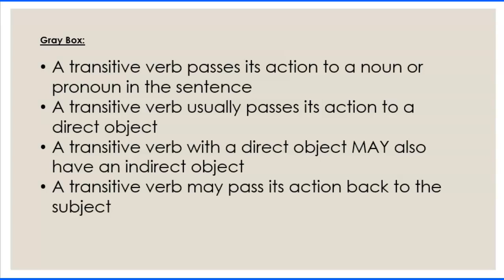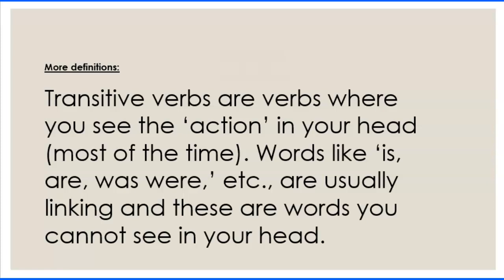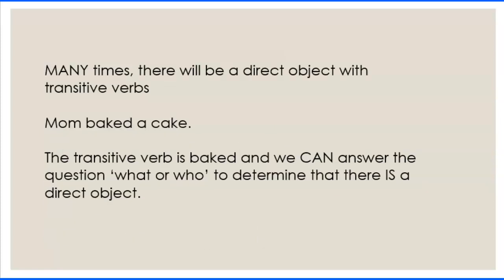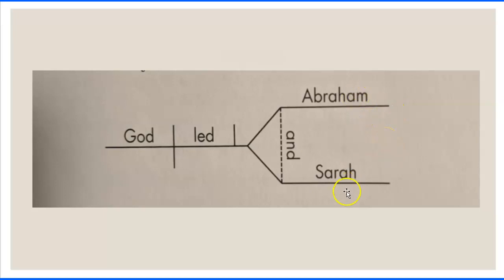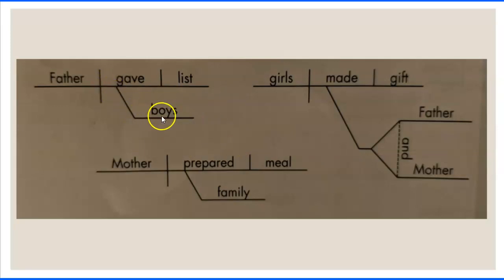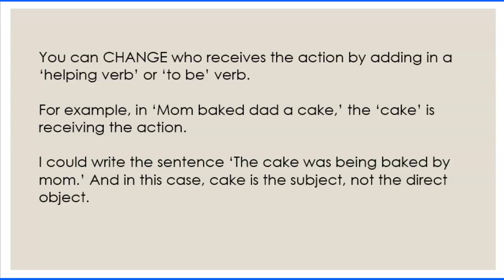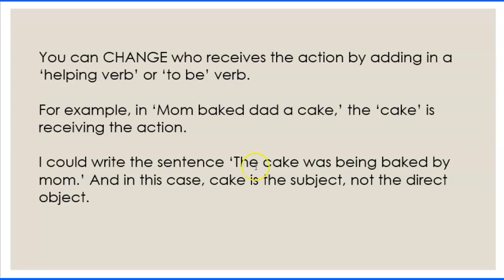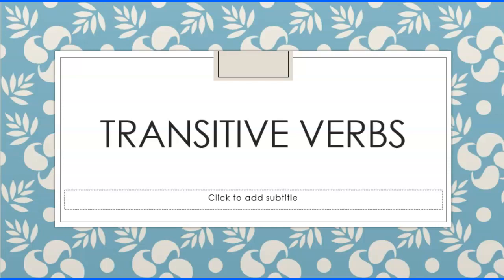Transitive Verbs 8th Grade